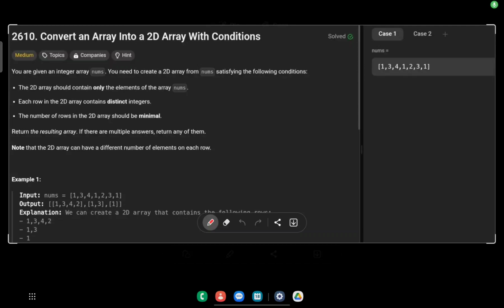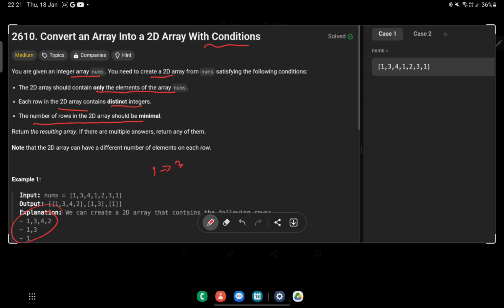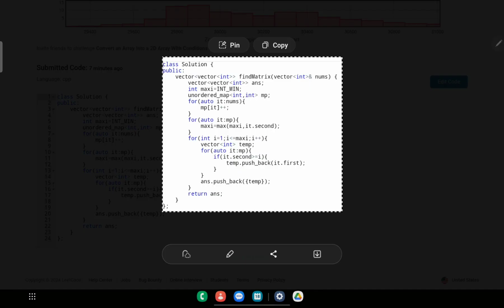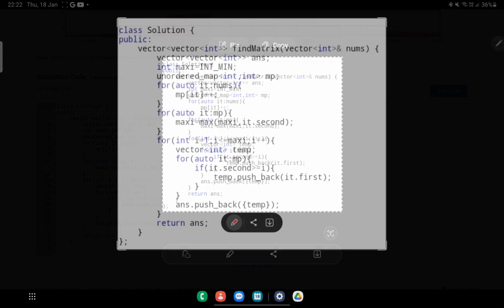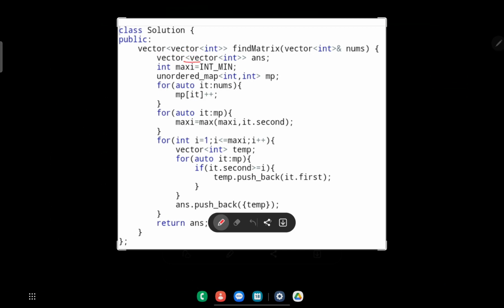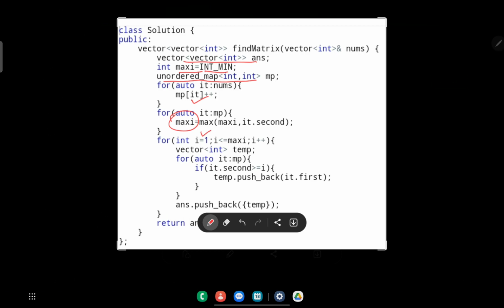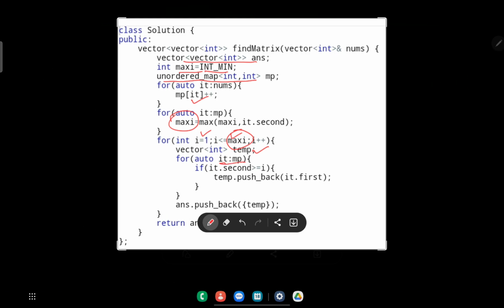Convert an Array Into a 2D Array With Conditions || leetcode 2601